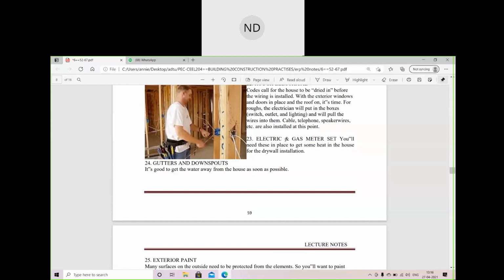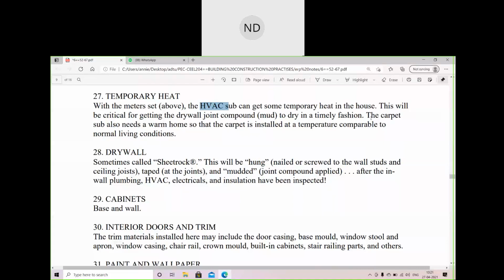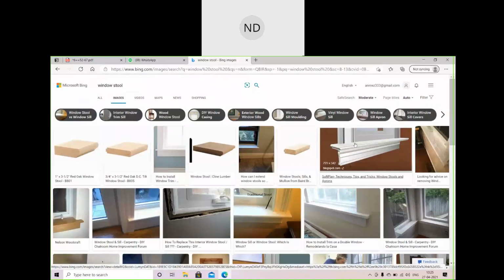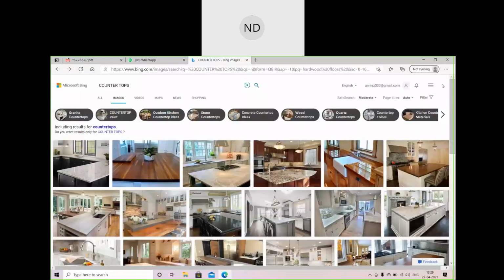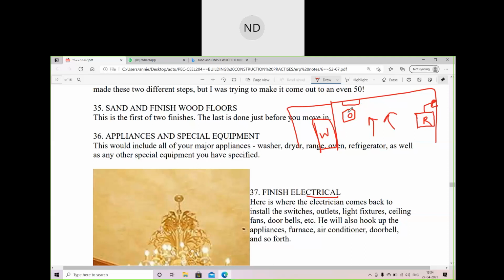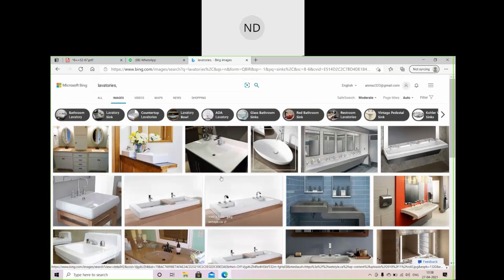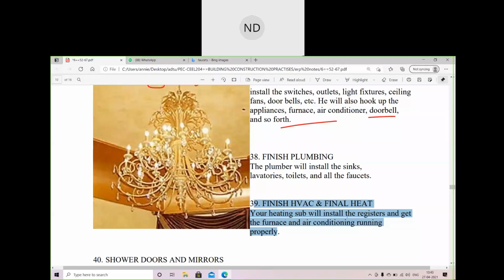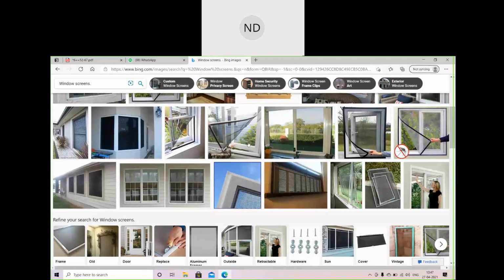L 14- Building construction